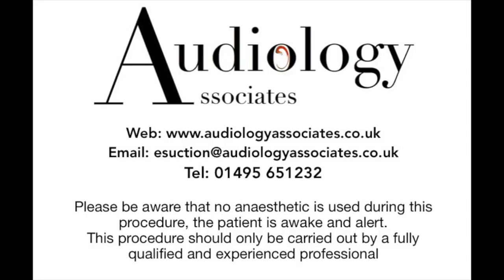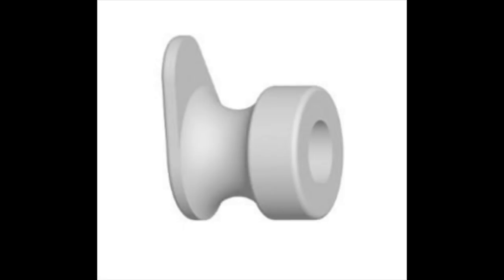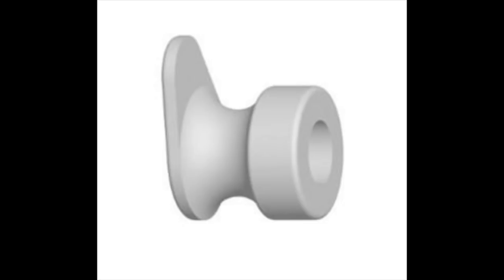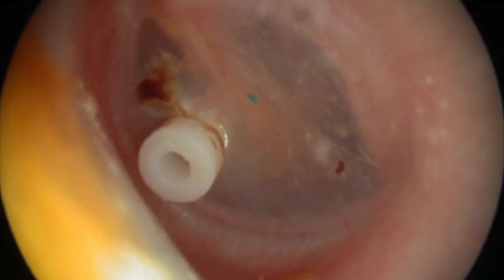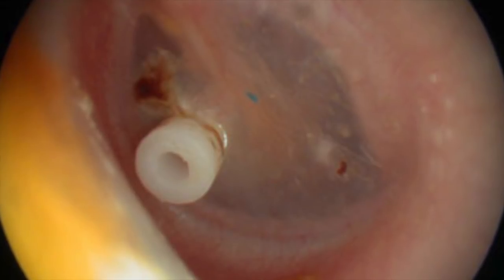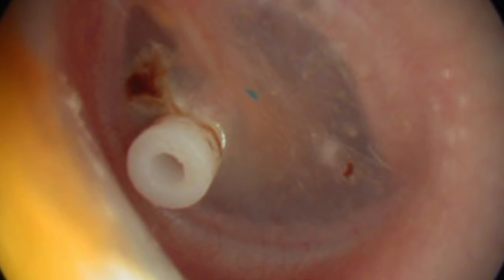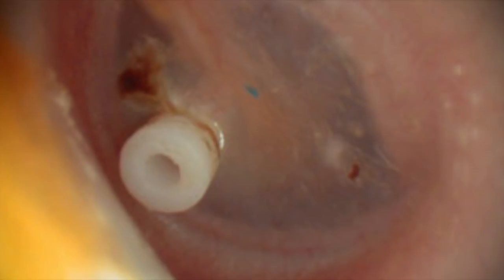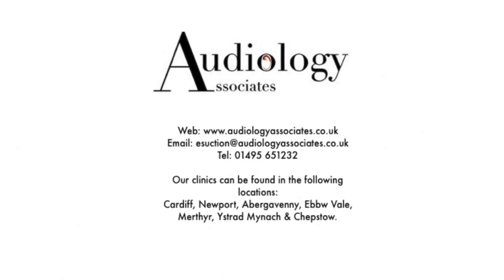WHAT WE REMOVED - THE ANSWER!